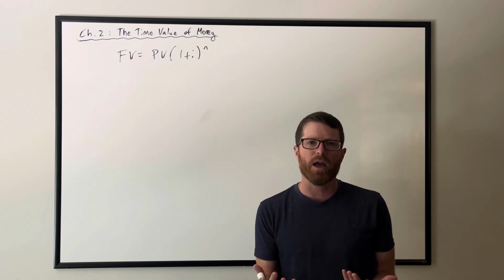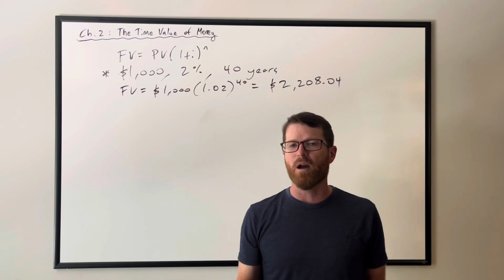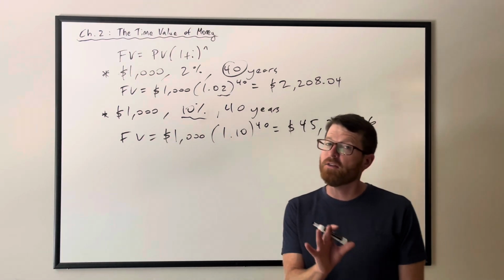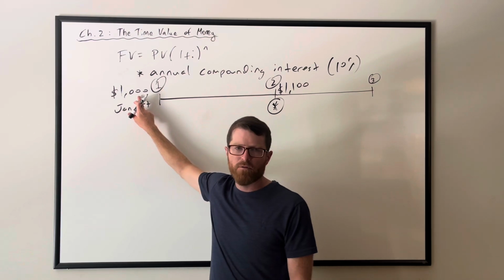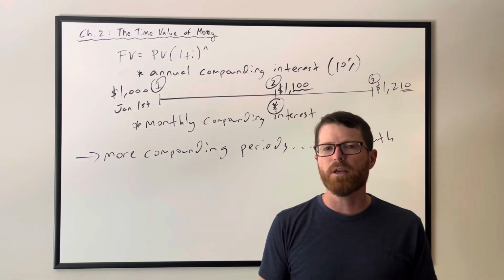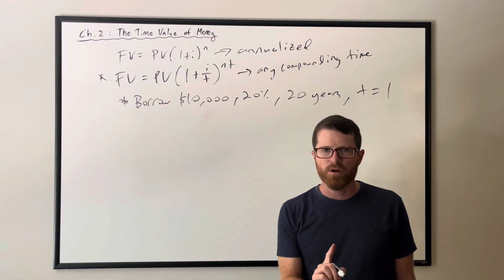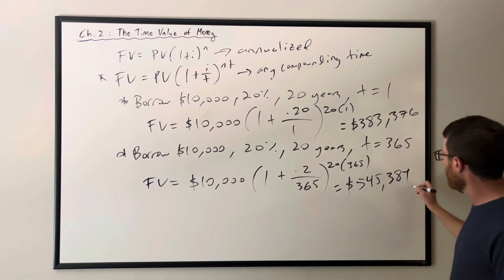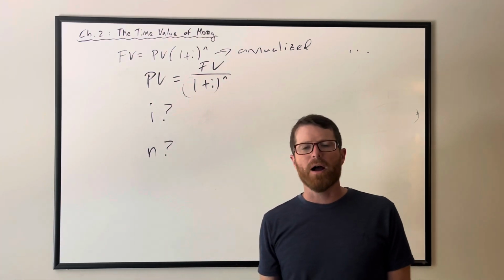Ch. 2: The Time Value of Money